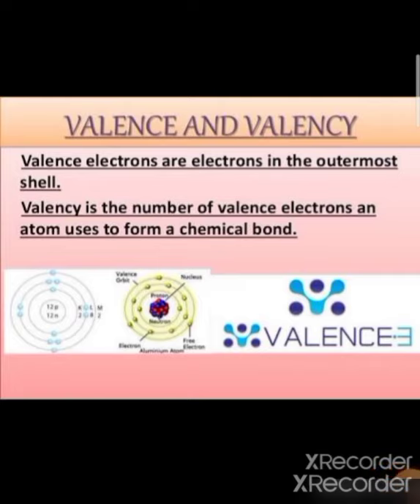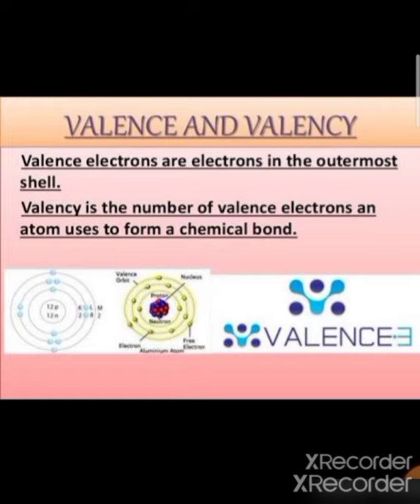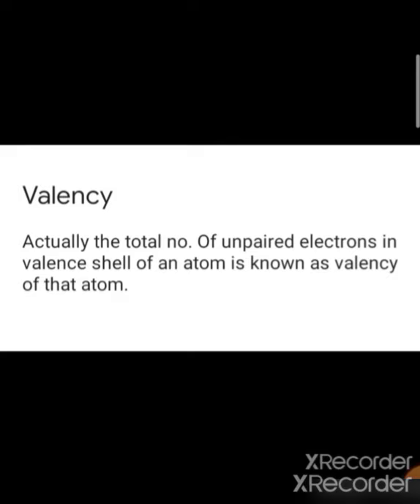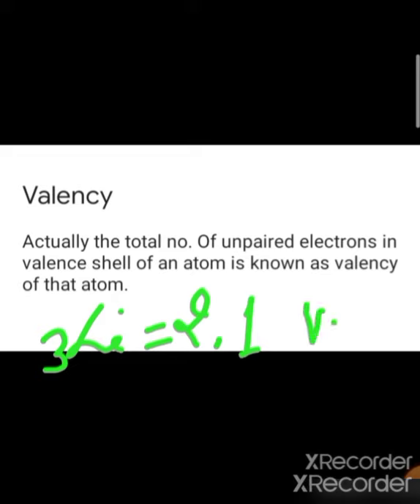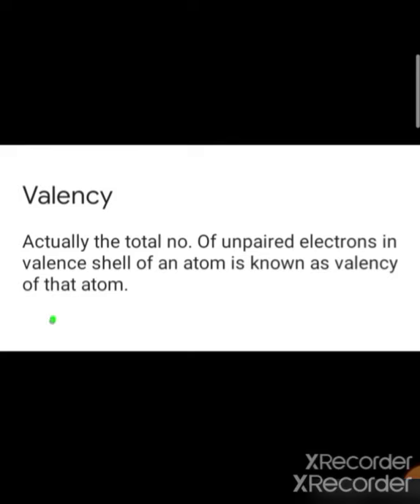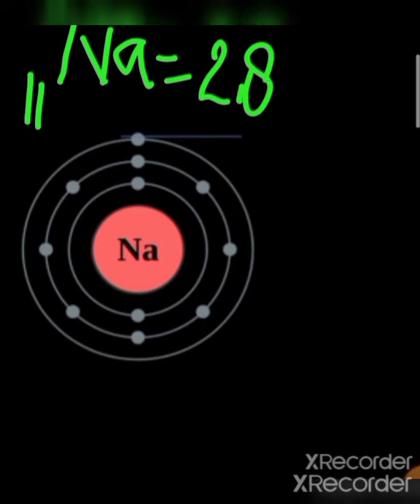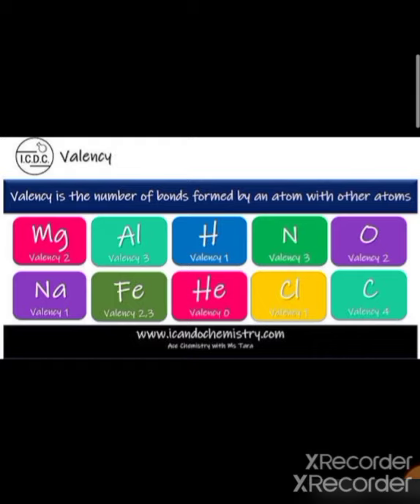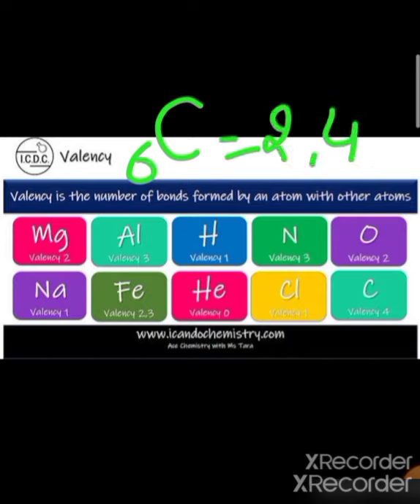Language of Chemistry, Valency, Class-IX